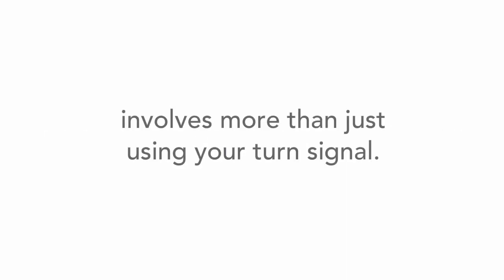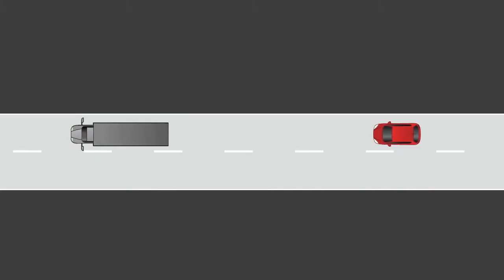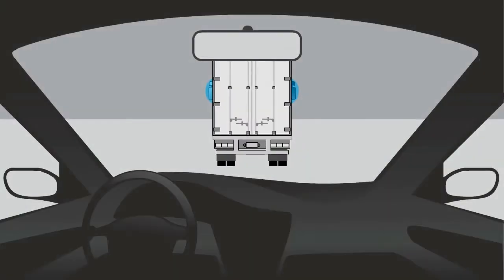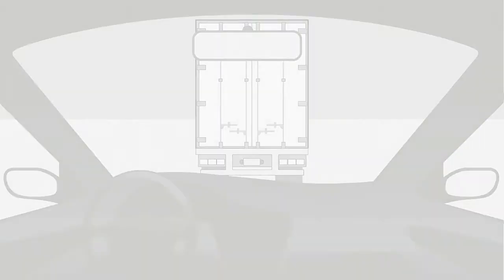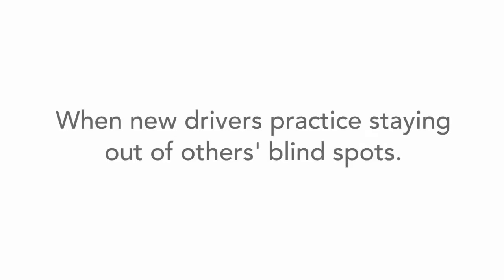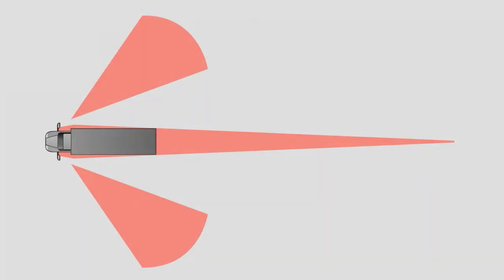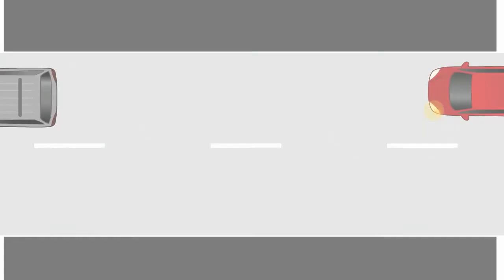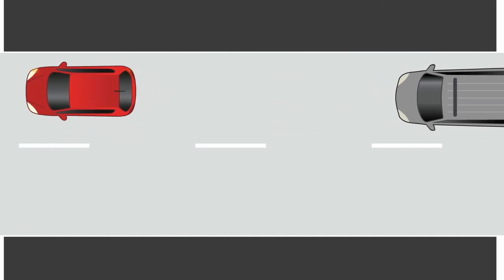Highways: Staying Out of Blind Spots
Watch this video to help the new driver stay visible stay out of other drivers’ blind spots. This video is one of a series of 54 TeenDrivingPlan videos that focus on helping parents structure practice drives to focus on specific skills, including practice activities, signs that their teen is getting it right, and common errors.